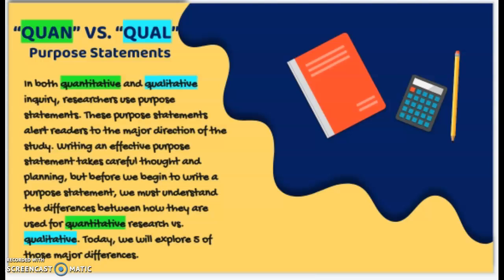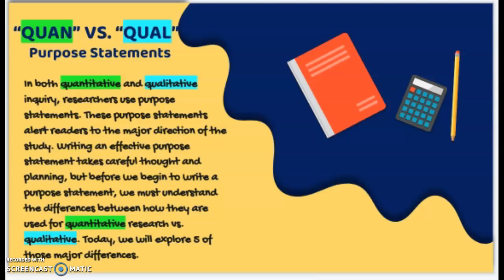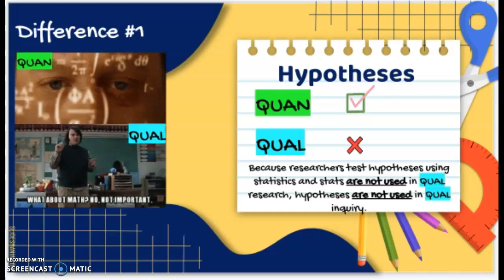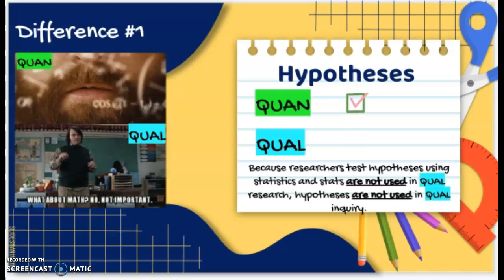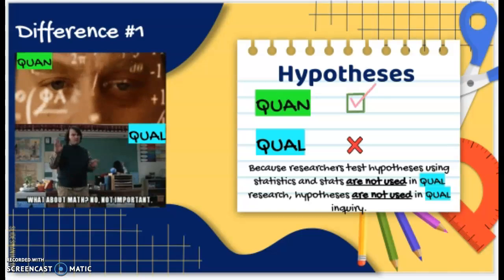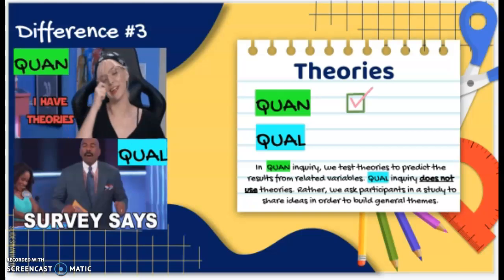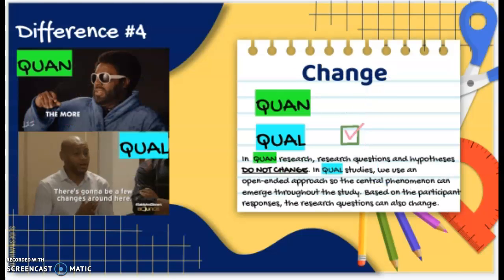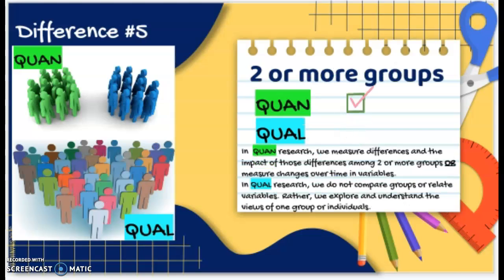Quantitative vs. Qualitative Purpose Statements